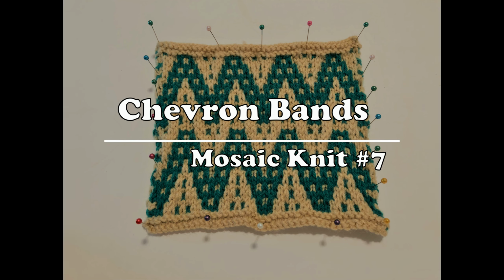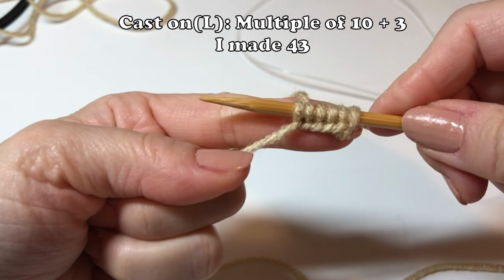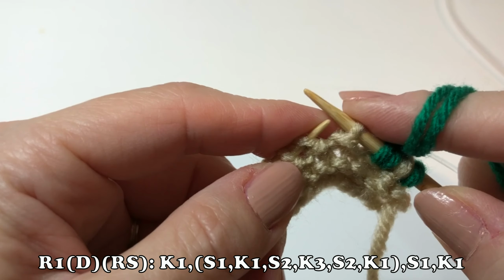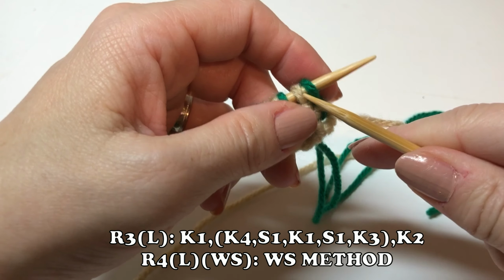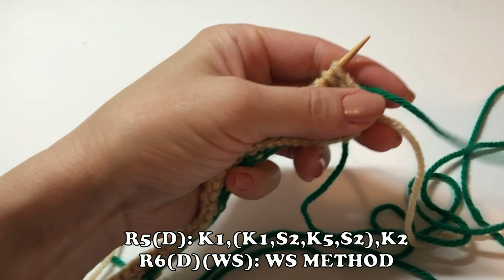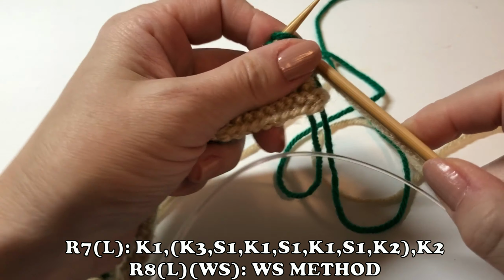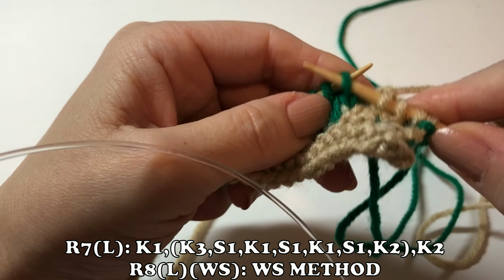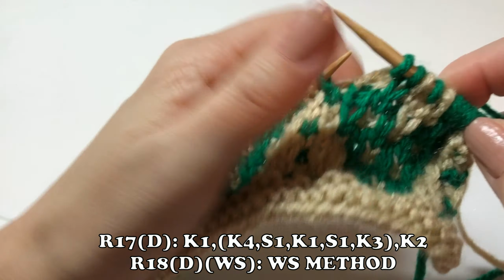[Mosaic Knit #7] Chevron Bands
This is a great design for pocket, boys scarf, cushion, and so on!

Abbreviations
R=ROW
K=KNIT
S=SLIP
P=PURL
L=LIGHT COLOR
D=DARK COLOR
STS=STITCHES
RS=RIGHT SIDE
WS=WRONG SIDE